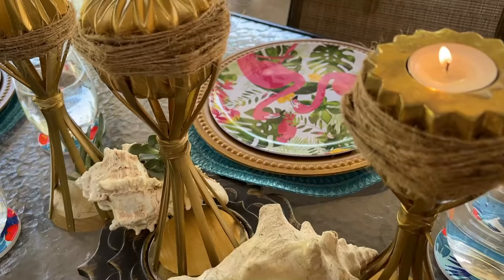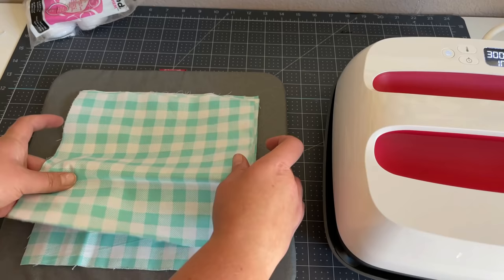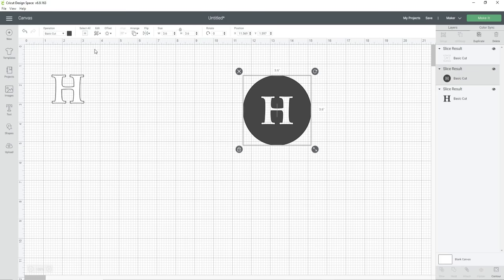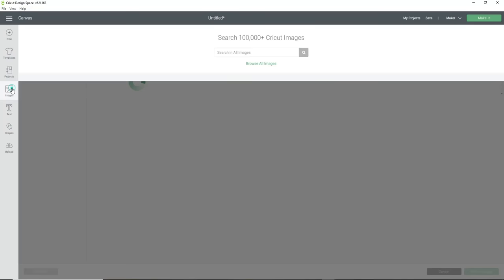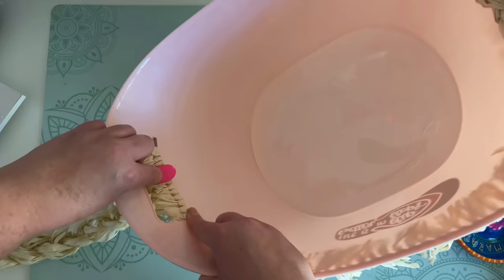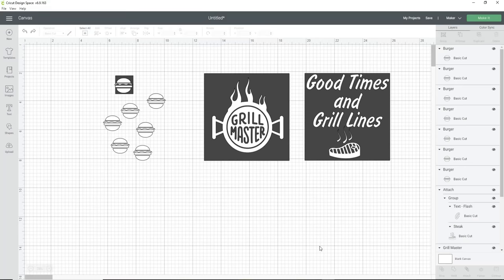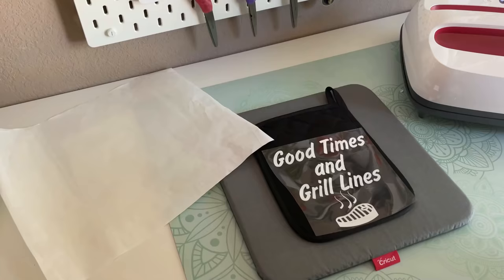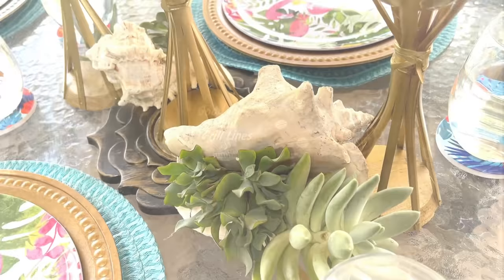HOW TO CUSTOMIZE YOUR OUTDOOR SPACE ON A BUDGET | 10 DIY PROJECTS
How to customize your outdoor space to fit your style on a budget! In this tutorial I will be covering 10 budget friendly DIYS that are customizable to fit whatever theme or color scheme you have for your outdoor space.